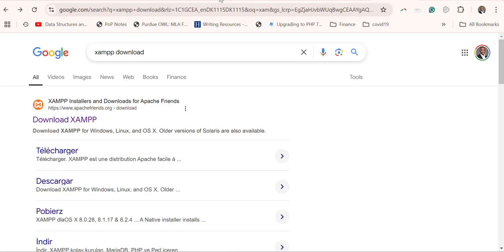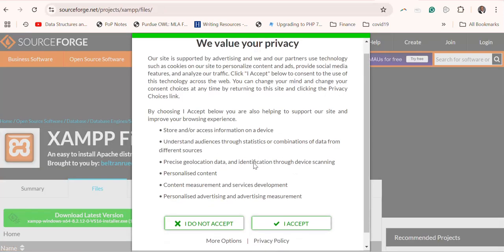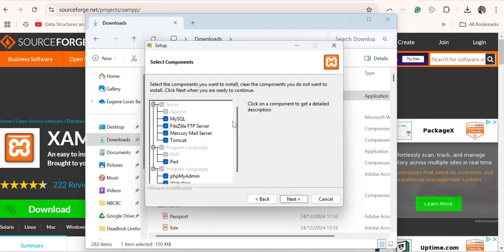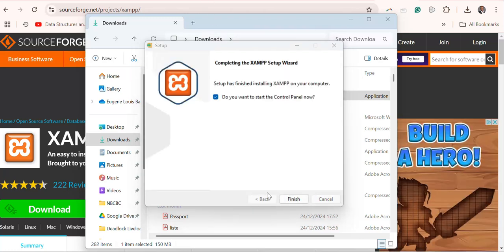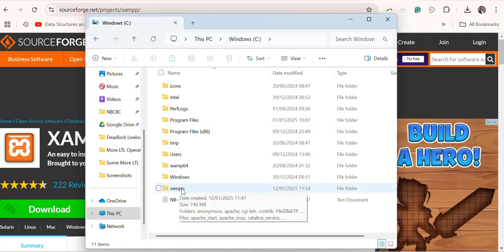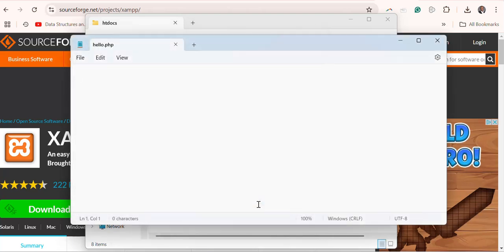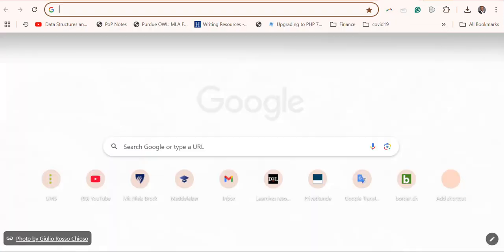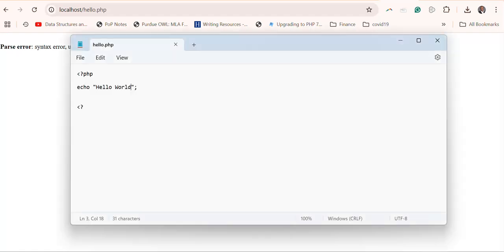Xampp Installation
Installing xampp for Php programming